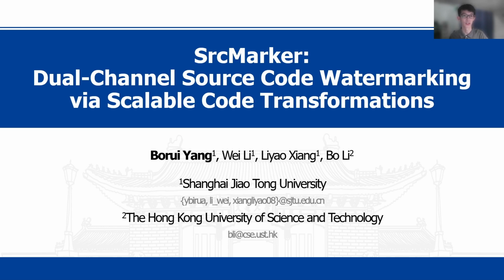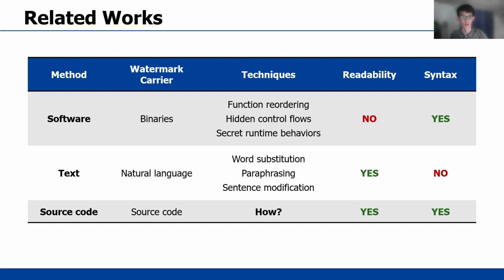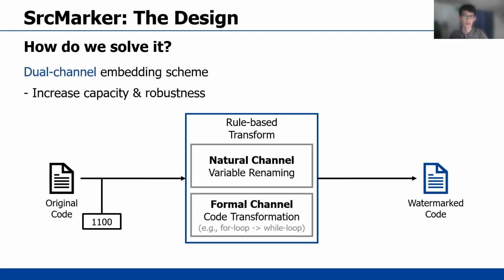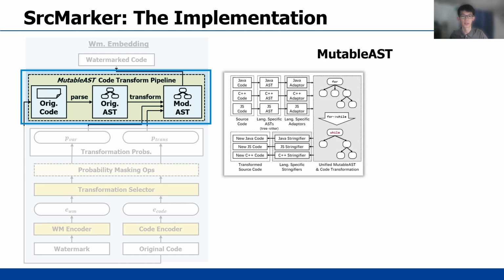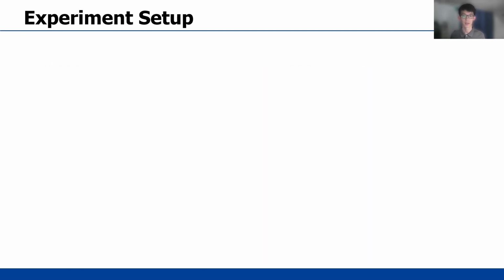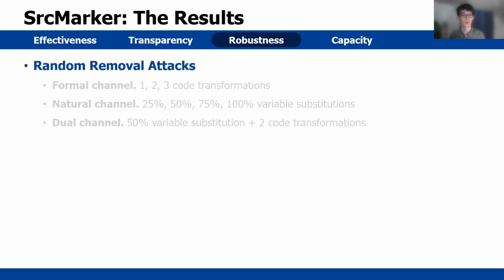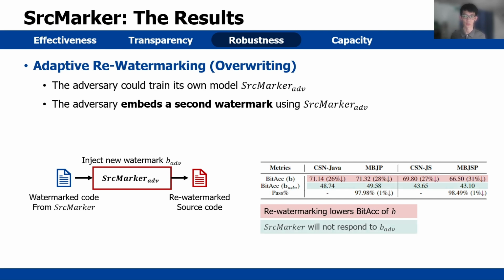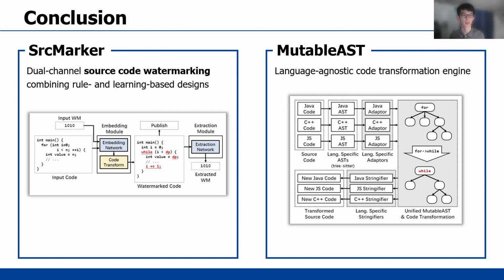252 SrcMarker Dual channel Source Code Watermarking via Scalable Code Transformations 杨博睿